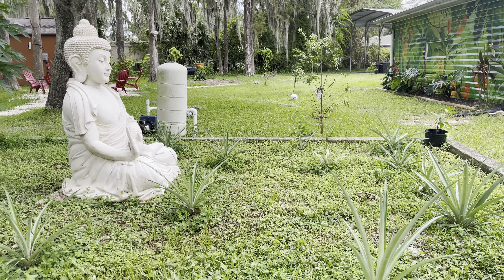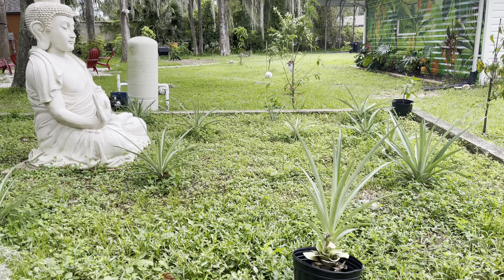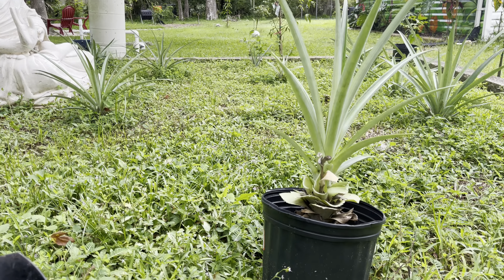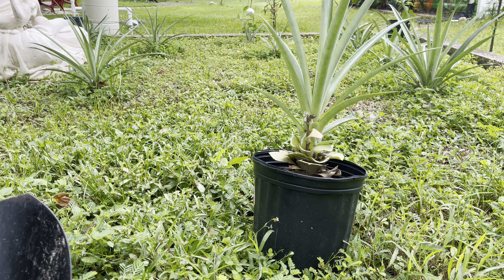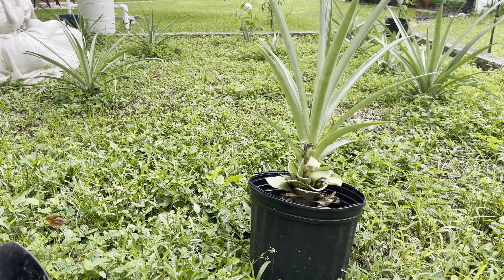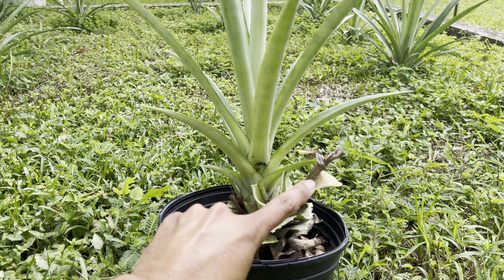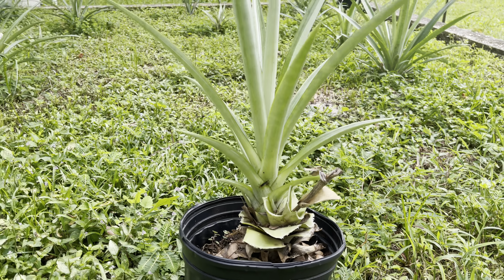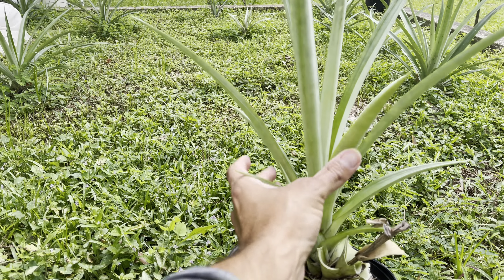How to grow more Pineapples🍍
Pineapple plants will produce more pineapples after harvest.

The mango vista is a vacation rental located in Land O Lakes Florida.